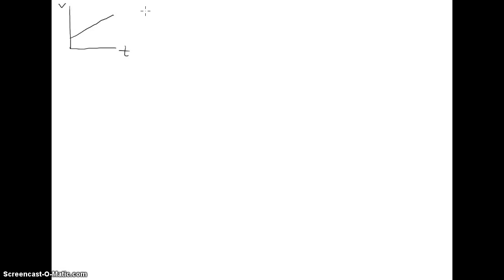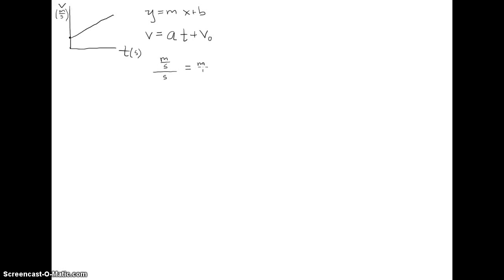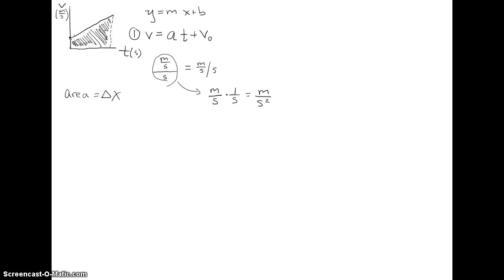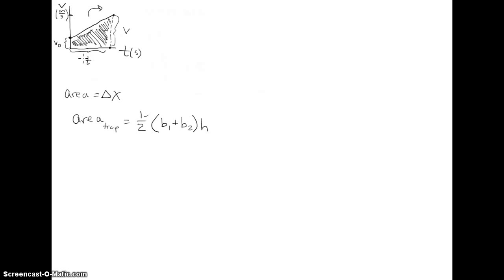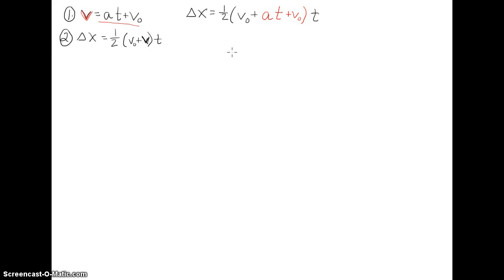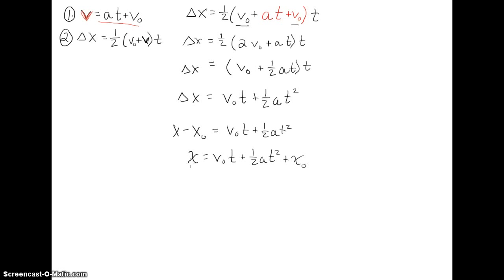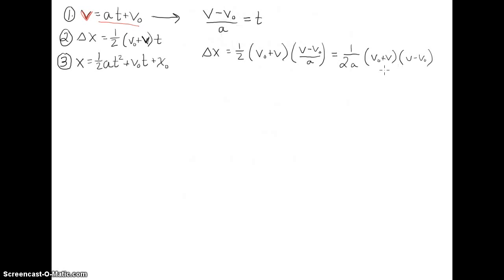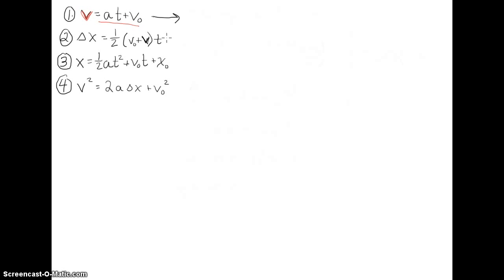Derivaton of the Kinematic Equations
Derivation of the "big four" kinematic equation that describe constant velocity motion.